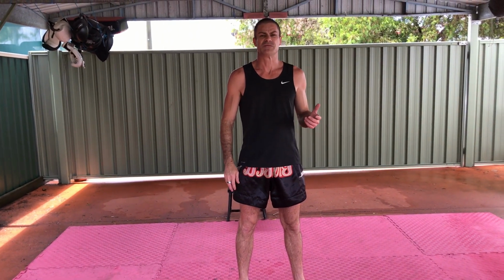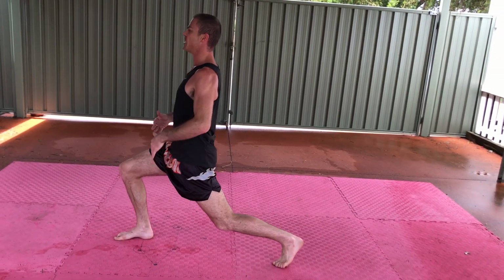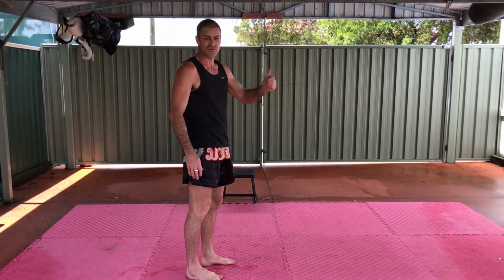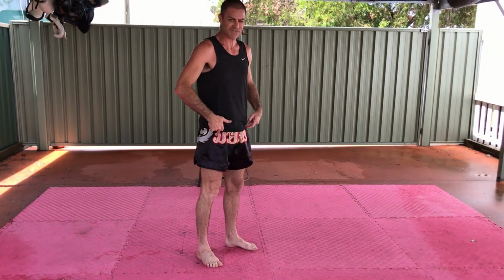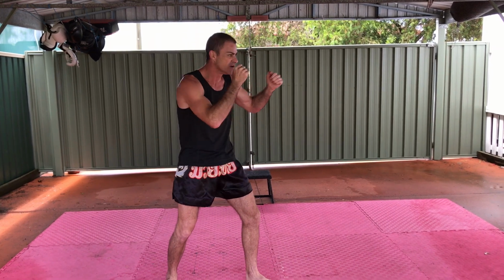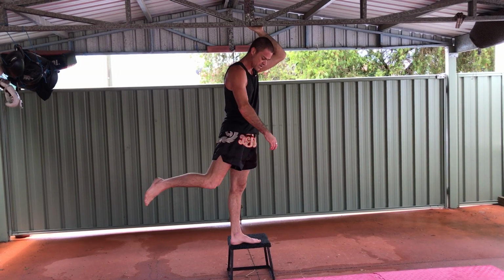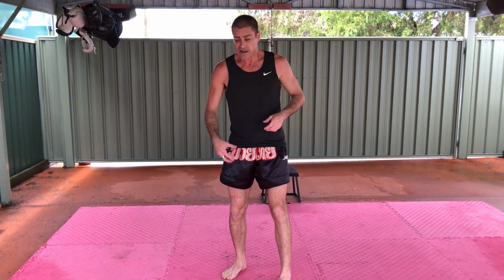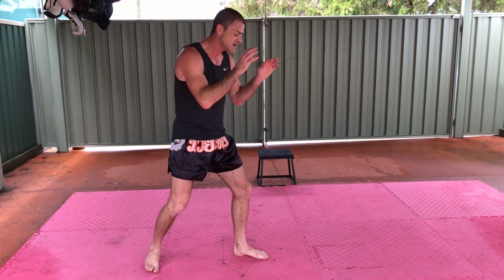Dynamic Stretching & Relaxation Drills for Powerful Punches and Killer Kicks - Muay Thai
Dynamic Stretching & Relaxation Drills for Powerful Punches and Killer Kicks.